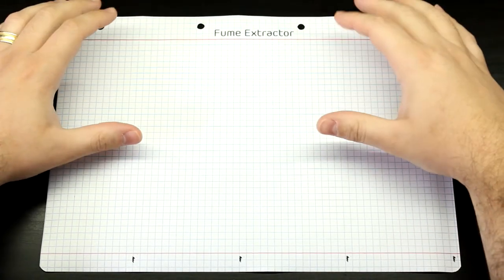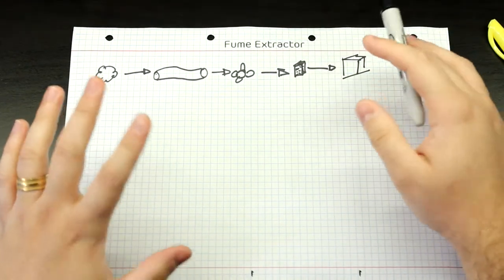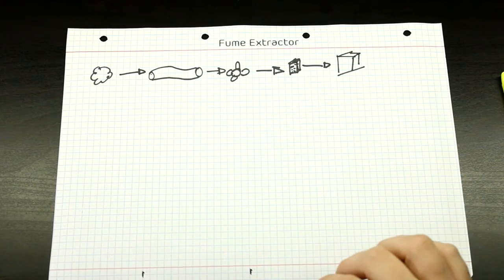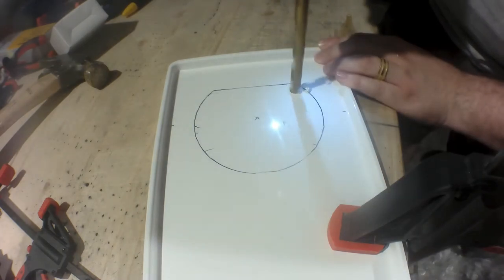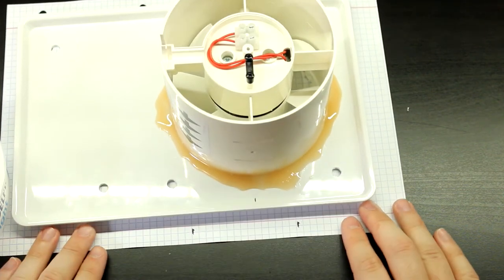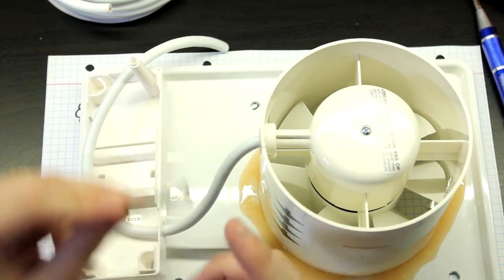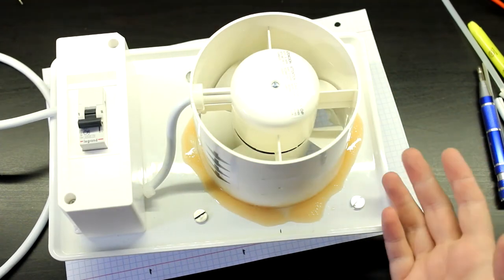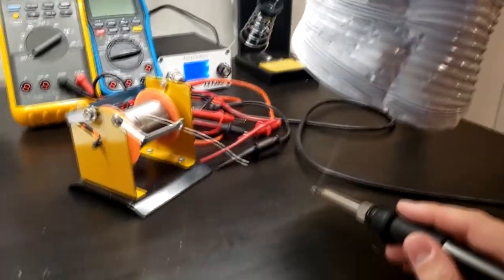#011 - Building a Solder Fume Extractor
Today I woke up and decided to take a little break from the headphone amplifier project and build something that I've been meaning to do for quite a while.

My lab is in an attic, which means no air circulation, and soldering can sometimes be a huge problem given the way my bench is setup, so to mitigate the issues with all the toxic fumes liberated while soldering, I've decided to built myself a little fume extractor. It's nothing fancy, but it works for me.

Don't freak out, the next video will be about the headphone amplifier.